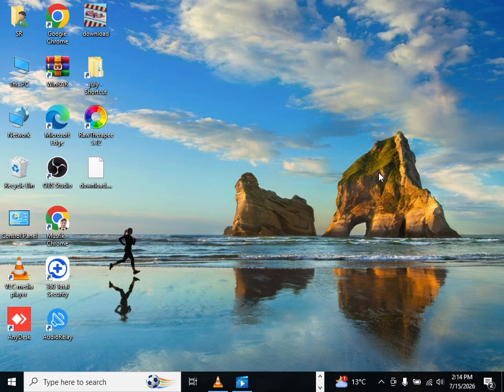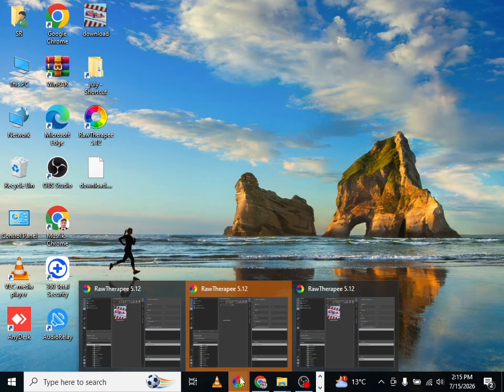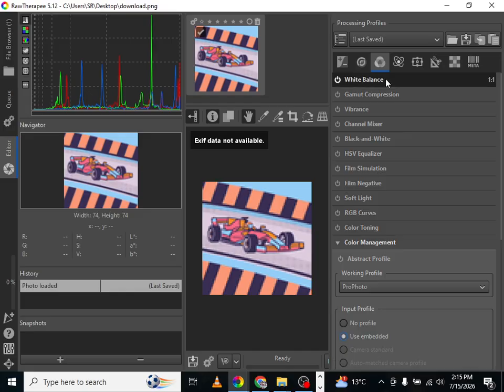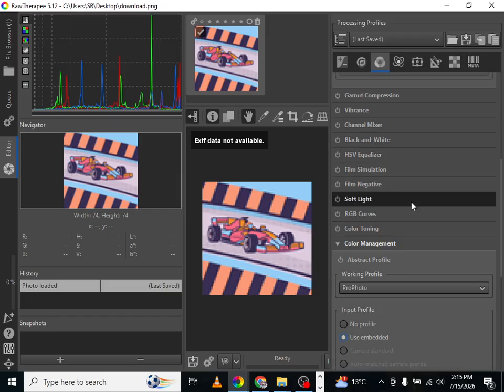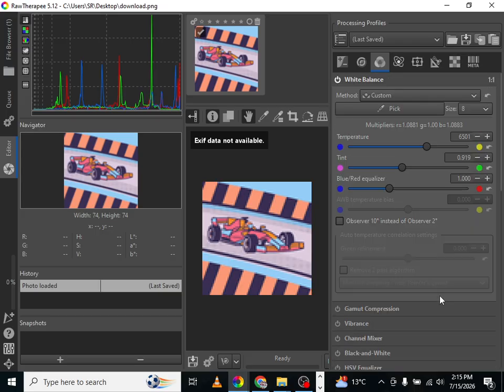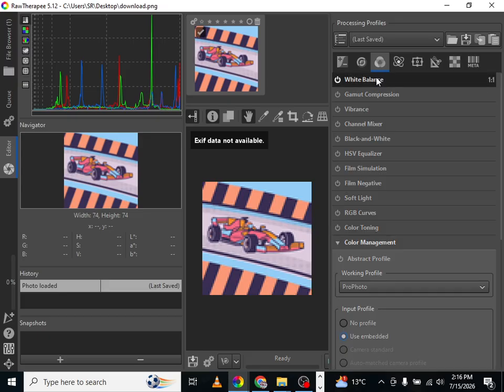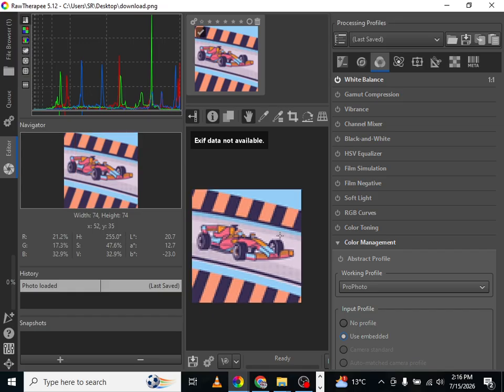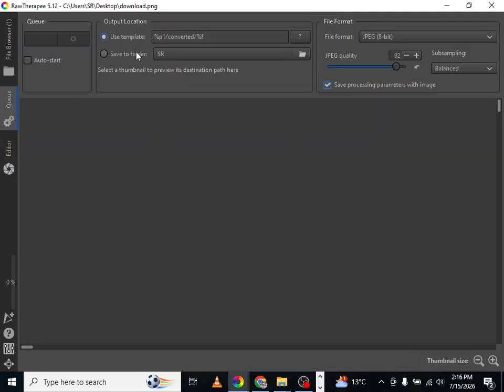How to Correct White Balance in RawTherapee Full Guide 2026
Learn how to correct white balance in RawTherapee with this Full Guide 2026. In this step-by-step tutorial, you'll learn how to fix color temperature, remove unwanted color casts, adjust tint, and make your RAW photos look more natural. This beginner-friendly guide covers everything you need to accurately correct white balance in RawTherapee on Windows 10 and Windows 11.

In this video:
✔ Open a RAW photo
✔ Adjust White Balance
✔ Change Color Temperature
✔ Fix Color Casts
✔ Improve Natural Colors
✔ Export the final image